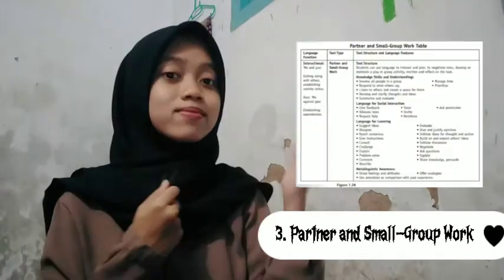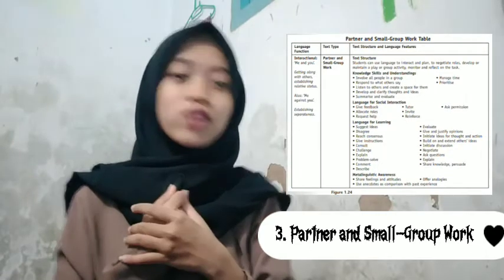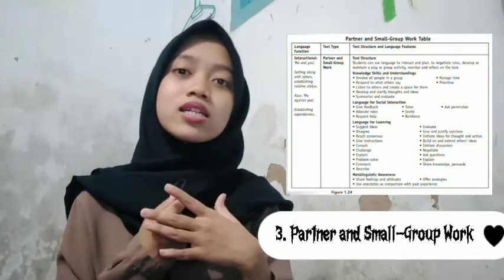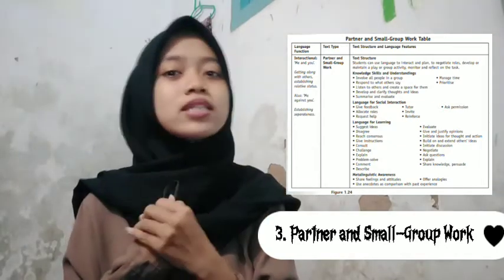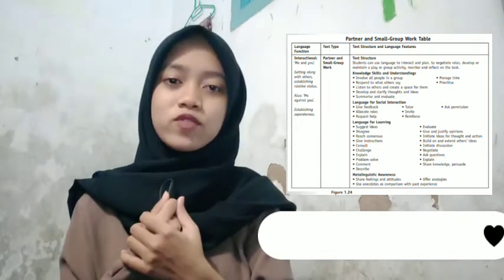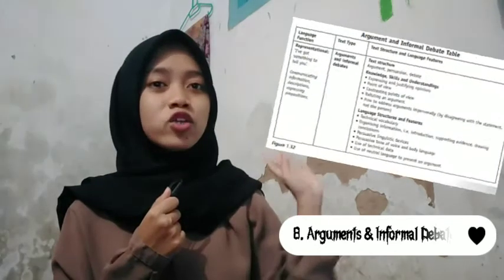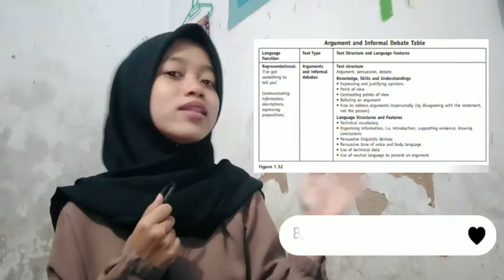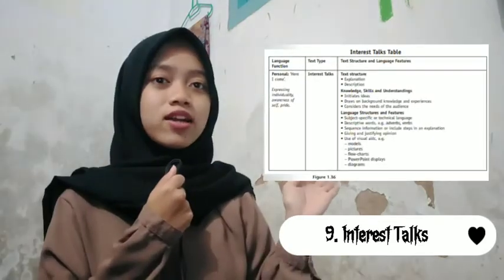The Function of Oral Language | Mid-term Test | MLS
Name : Roikhanatul Hidayah
NIM :2519035
Class : TBIG B

This video was made to fulfill the Multimodal Speaking and Listening mid-semester test.

The Function of Oral Language